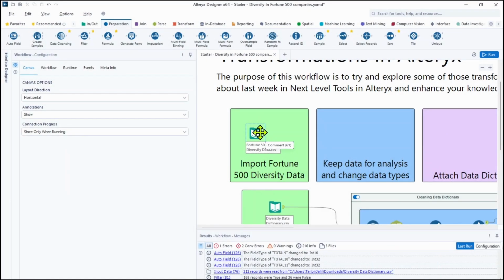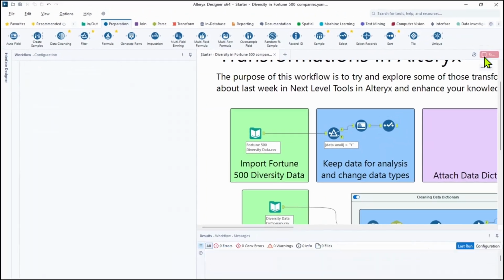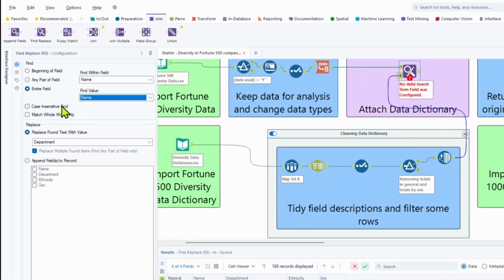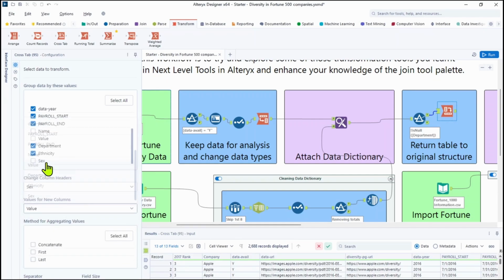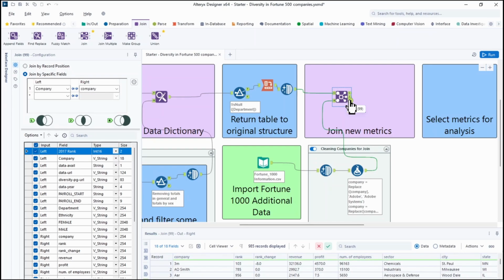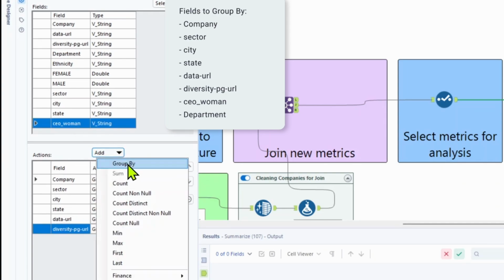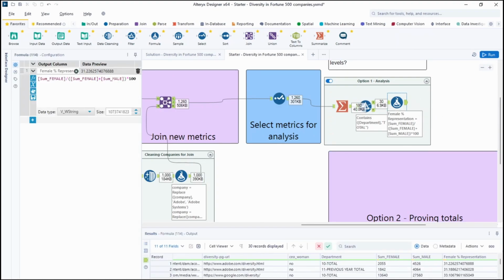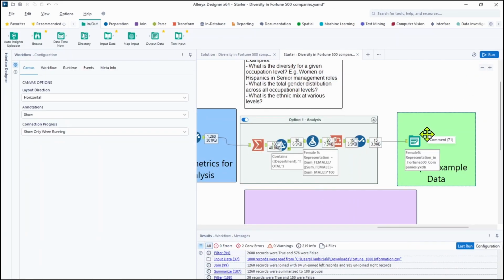Alteryx 103 - Transformations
00:00 - Introduction
01:00 - Filter Tool 1
01:26 - Auto Field Tool
02:01 - Transpose Tool
02:44 - Append Data Dictionary
03:35 - Filter Tool 2
04:00 - Cross Tab Tool
04:34 - Data Cleansing
04:56 - Join Data Dictionary
05:33 - Select Metrics
06:15 - Analysis - Proportion of Female CEOs
07:53 - Generate Table and Output
08:54 - Outro